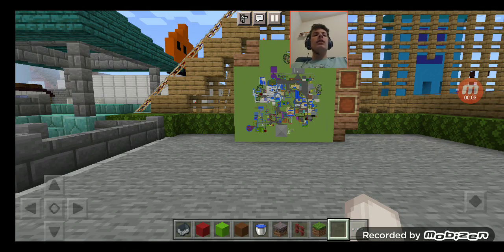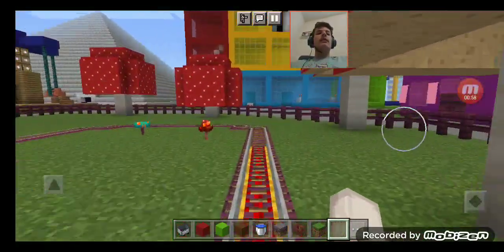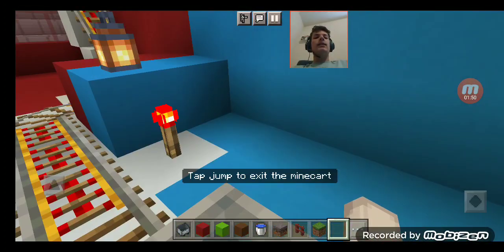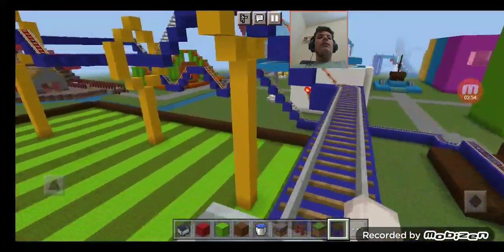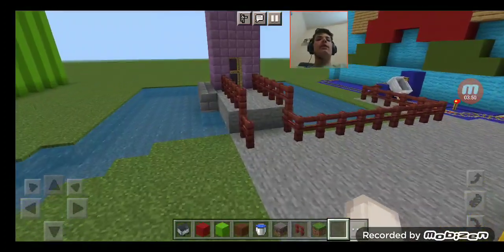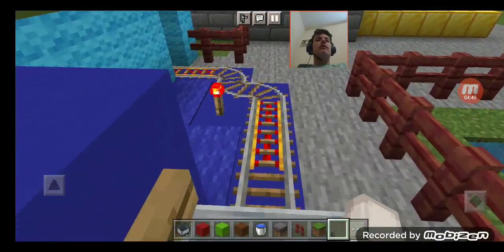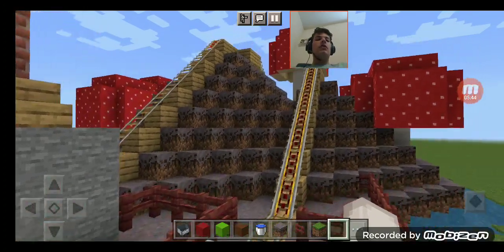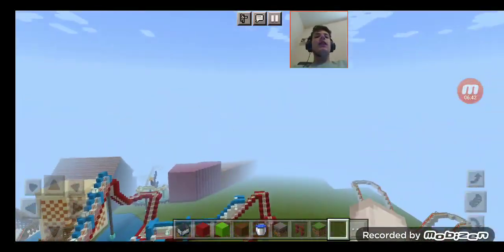Theme Park Build Ep. 200: Dream Avenue World Tour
It's time for another world tour to celebrate the 200th episode of Theme Park Build. It will be a tour of Dream Avenue with all the new rides added. Everything except for Top Landing, which will happen in episode 201 in Spring 2023.